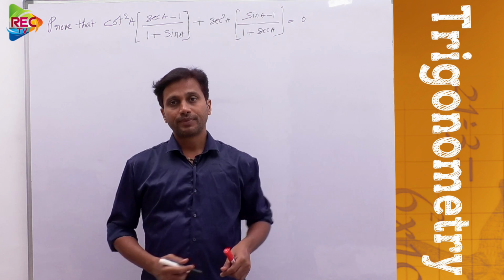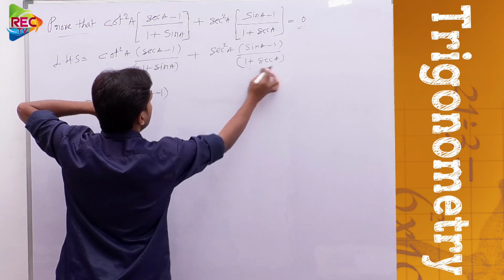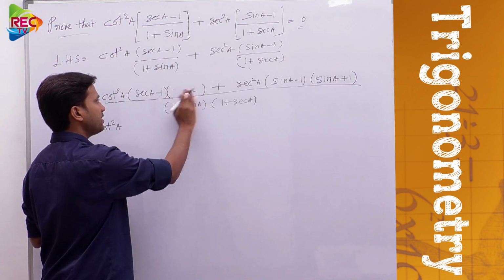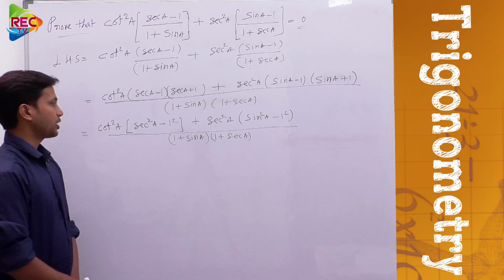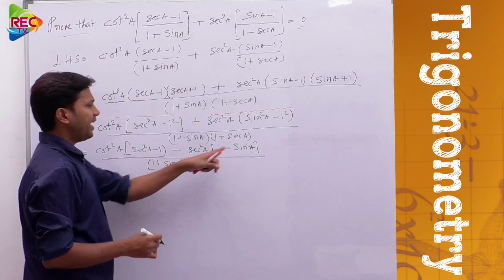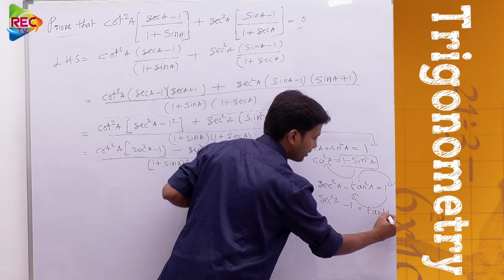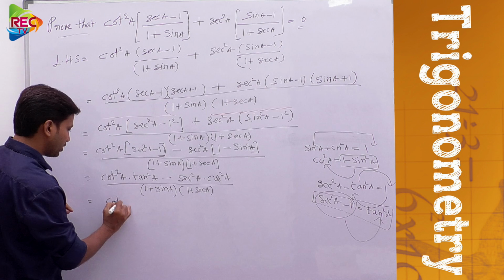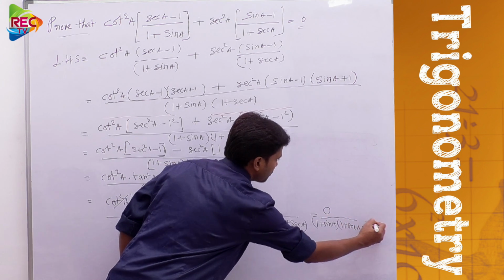🆕how To Solve Trigonometric Identities l trigonometric identities class 10 icse l solution 39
➡prove that 👉cot2a(seca-1)/1+sina=sec2a(1-sina/1+seca)

 verifying trigonometric identities how to verify identities how to verify trigonometric identities